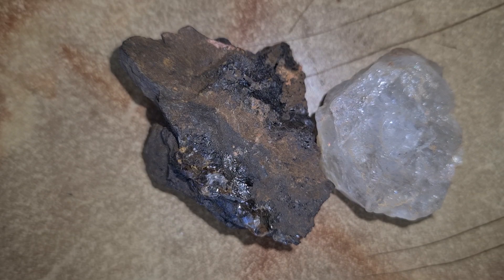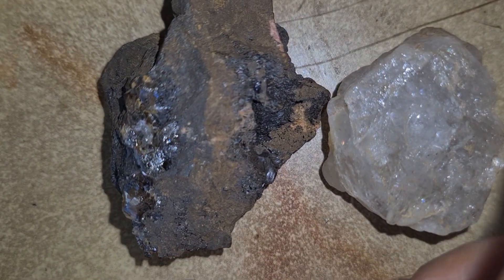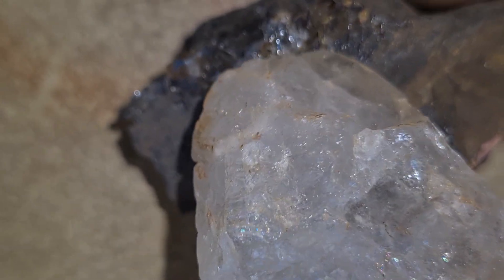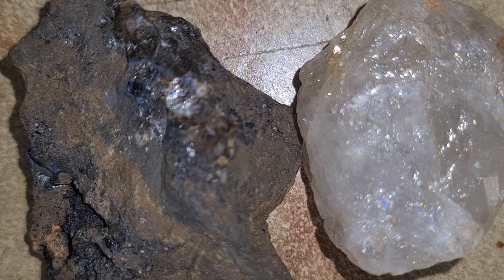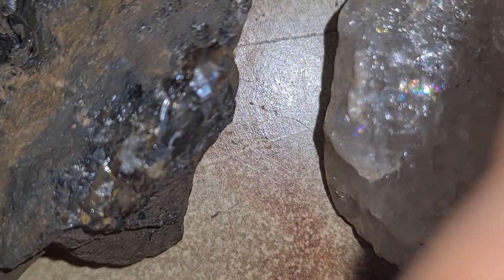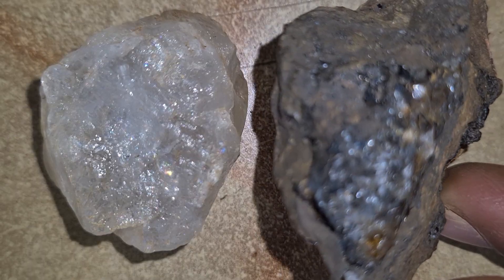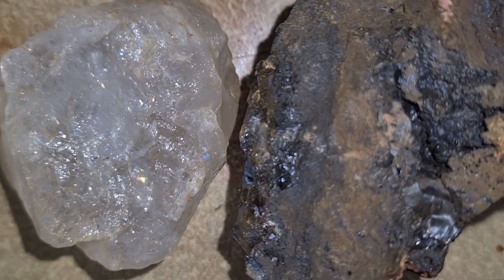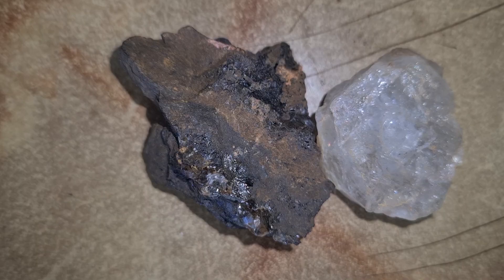Diamond and Kimberlite: The Secret Connection Hidden Deep Inside Earth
Discover the real story behind natural diamonds and their mysterious host rock, kimberlite. Learn how diamonds form deep underground, how volcanic forces bring them to the surface, and how to identify real rough diamonds in nature. This video reveals the science, beauty, and hidden power of Earth’s most valuable crystal. Perfect for gemstone lovers, explorers, and anyone fascinated by geology and treasure hunting.